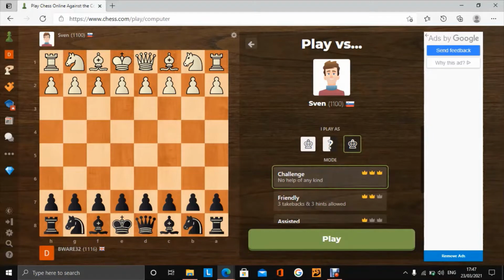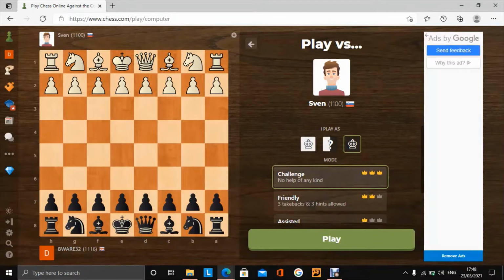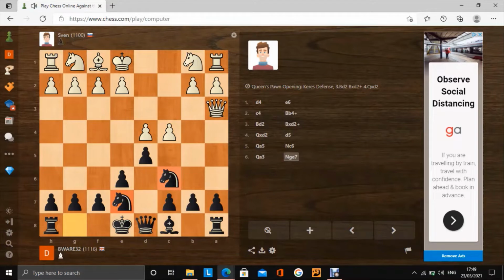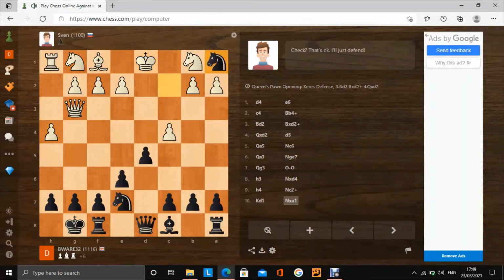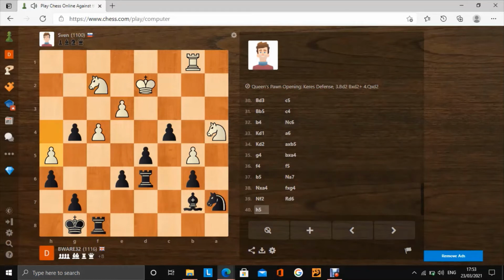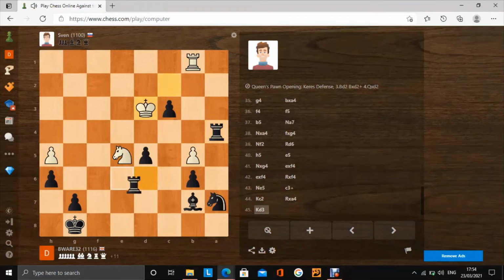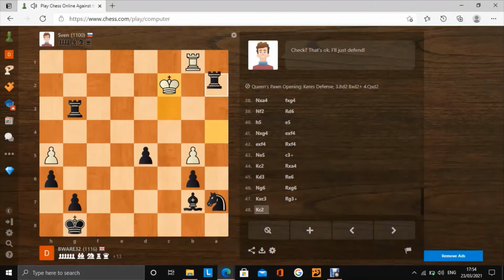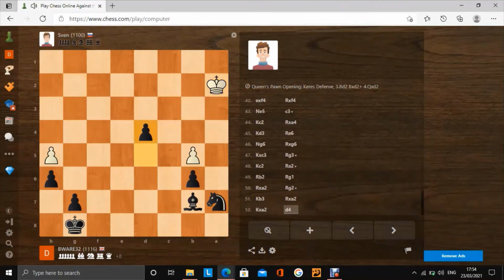The French defense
Another video where we try and win using the French defense. I will keep trying to make videos on defenses to play with using the black pieces. Enjoy!!